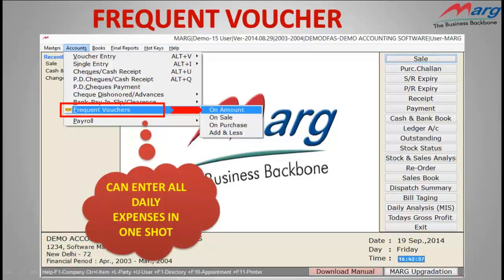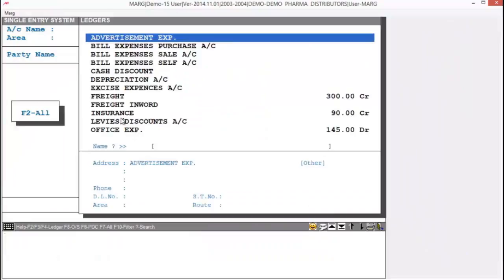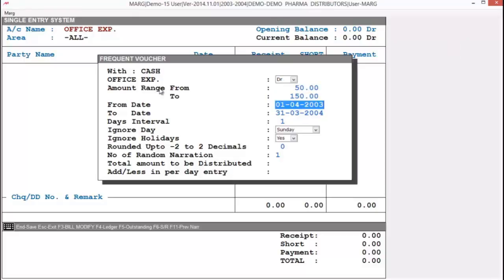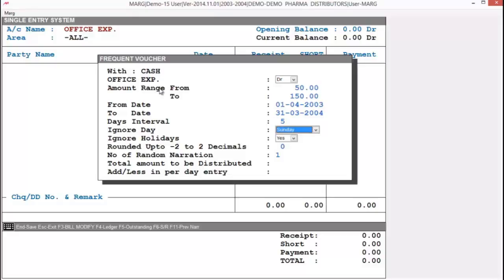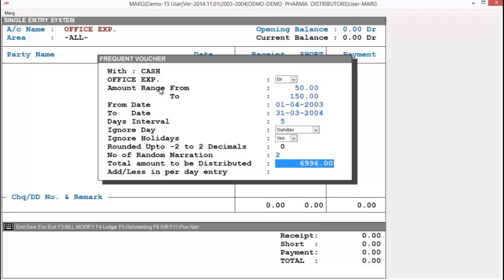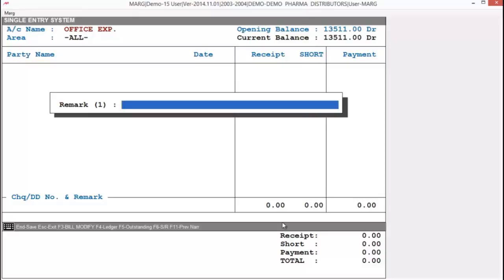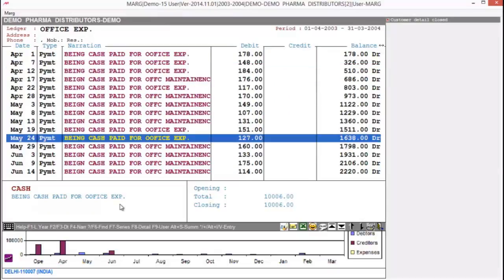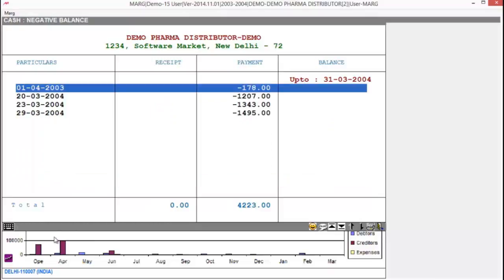Frequent Voucher Tutorial "Marg Software" [English]